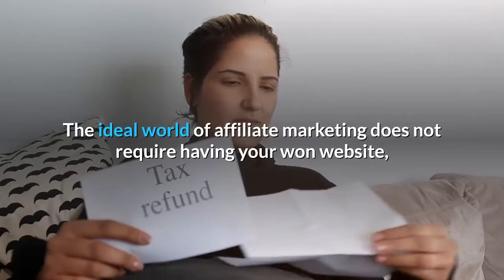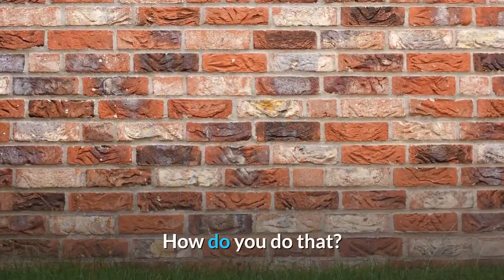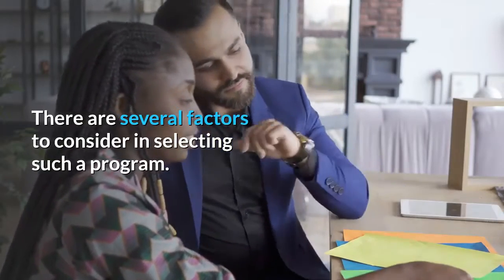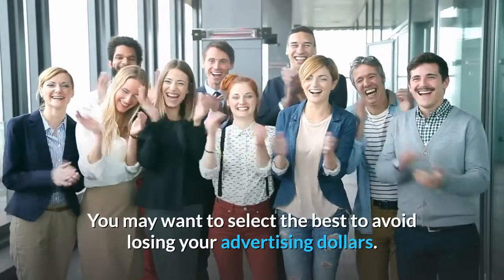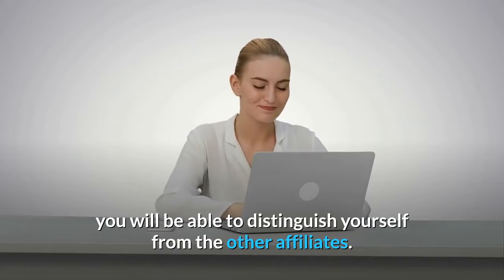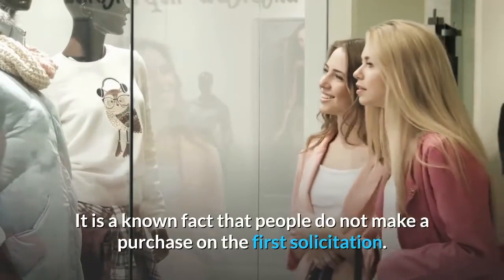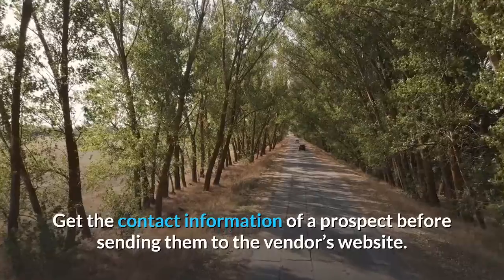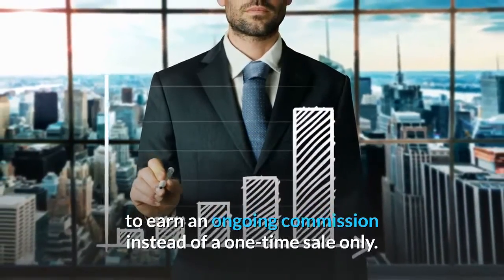Top 3 ways to boost your affiliate commissions overnight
The ideal world of affiliate marketing does not require having your won website, dealing with customers, refunds, product development and maintenance. This is one of the easiest ways of launching into an online business and earning more profits.

Assuming you are already into an affiliate program, what would be the next thing you would want to do? Double, or even triple, your commissions, right? How do you do that?

Here are some powerful tips on how to boost your affiliate program commissions overnight.

1. Know the best program and products to promote. Obviously, you would want to promote a program that will enable you to achieve the greatest profits in the shortest possible time.

There are several factors to consider in selecting such a program. Choose the ones that have a generous commission structure. Have products that fit in with your target audience. And that has a solid track record of paying their affiliate easily and on time. If you cannot seem to increase your investments, dump that program and keep looking for better ones.

There are thousands of affiliate programs online which gives you the reason to be picky. You may want to select the best to avoid losing your advertising dollars.

Write free reports or short ebooks to distribute from your site. There is a great possibility that you are competing with other affiliates that are promoting the same program. If you start writing short report related to the product you are promoting, you will be able to distinguish yourself from the other affiliates.

In the reports, provide some valuable information for free. If possible, add some recommendations about the products. With ebooks, you get credibility. Customers will see that in you and they will be enticed to try out what you are offering.

2. Collect and save the email addresses of those who download your free ebooks. It is a known fact that people do not make a purchase on the first solicitation. You may want to send out your message more than six times to make a sale.

You can make follow-ups on these contacts to remind them to make a purchase from you.

Keep in mind that you are providing free advertisement for the product owners. You get paid only when you make a sale. If you send prospects directly to the vendors, chances are they would be lost to you forever.

But when you get their names, you can always send other marketing messages to them to be able to earn an ongoing commission instead of a one-time sale only.

Publish an online newsletter or Ezine. It is always best to recommend a product to someone you know than to sell to a stranger. This is the purpose behind publishing your own newsletter. This also allows you to develop a relationship based on trust with your subscribers.

This strategy is a delicate balance between providing useful information with a sales pitch. If you continue to write informative editorials you will be able to build a sense of reciprocity in your readers that may lead them to support you by buying your products.

3. Ask for higher than normal commission from merchants. If you are already successful with a particular promotion, you should try and approach the merchant and negotiate a percentage commission for your sales.